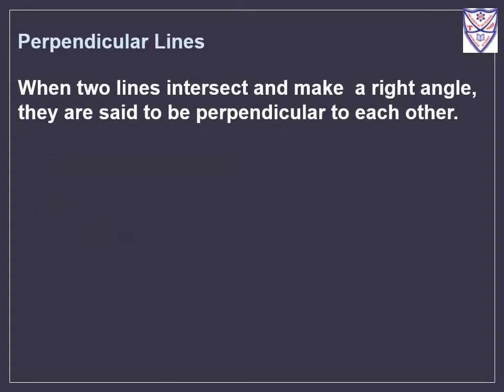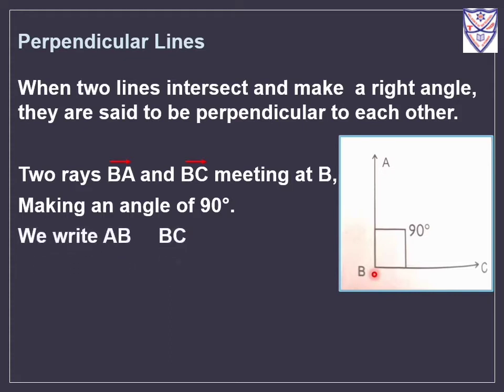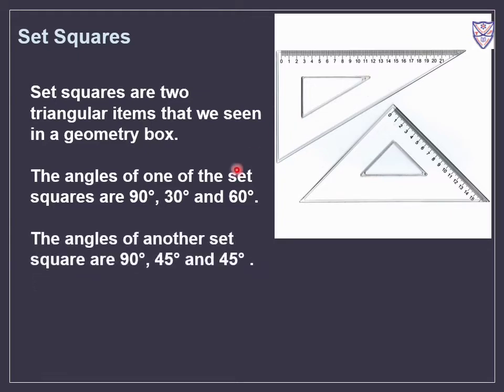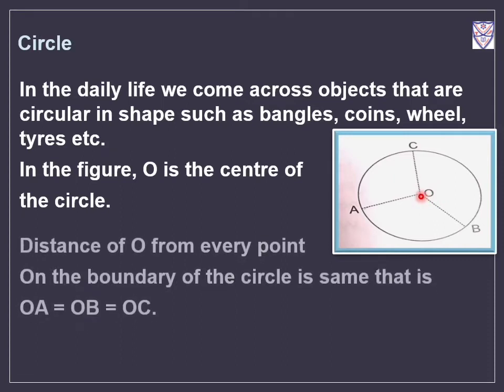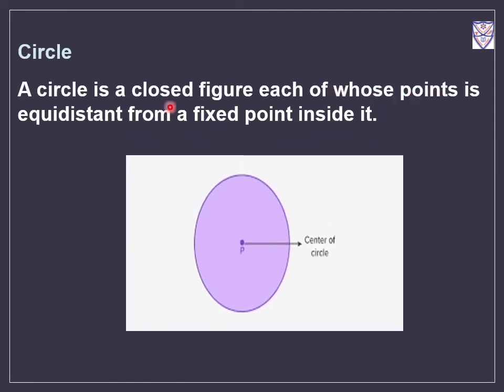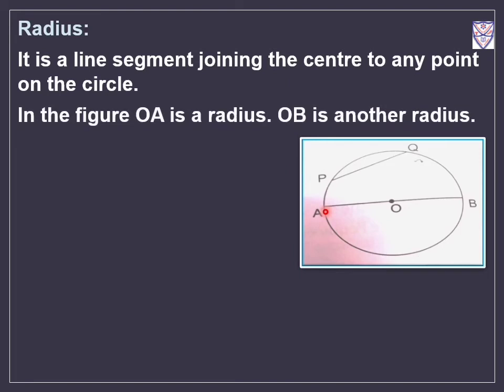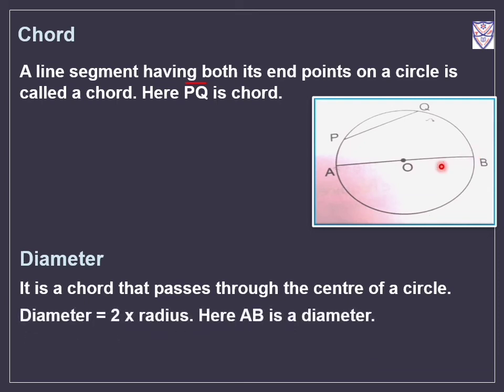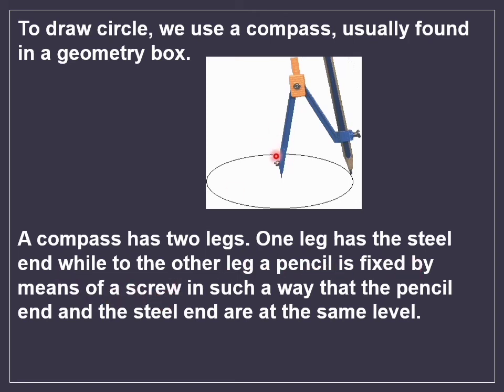Ch-13 Introduction part-3